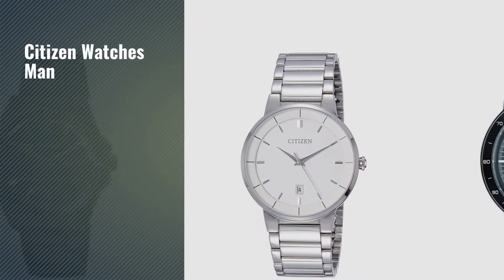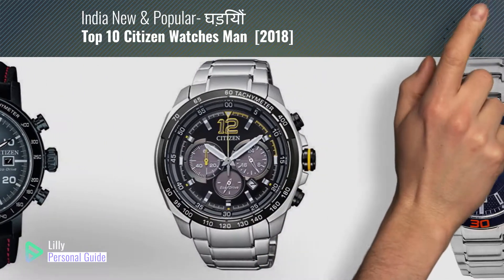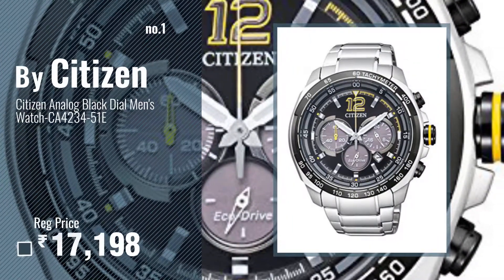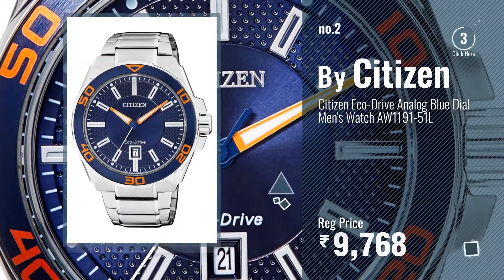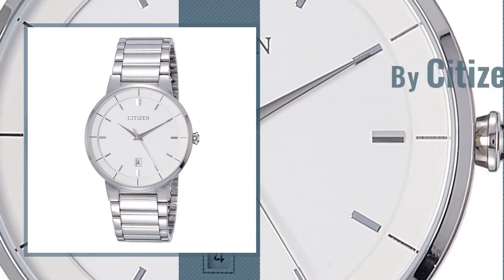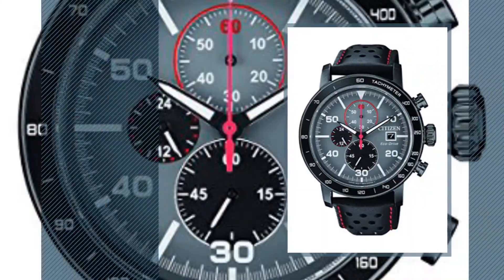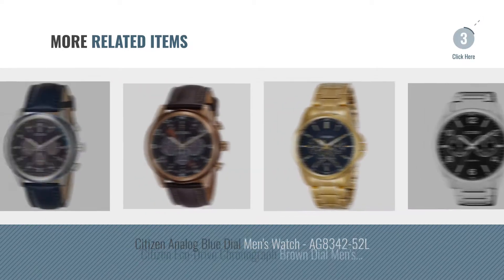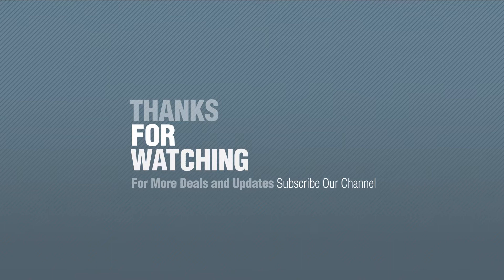Top 10 Citizen Watches Man [2018]: Citizen Analog Black Dial Men's Watch-CA4234-51E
Top 10 Citizen Watches Man [2018]: Citizen Analog Black Dial Mens Watch-CA4234-51E
For More great citizen watches man Just Click this link.
 घड़ियों

Citizen Analog Black Dial Mens Watch-CA4234-51E Black Dial Mens Watch CA4234 51E

Citizen Eco-Drive Analog Blue Dial Mens Watch AW1191-51L Analog Blue Dial Mens Watch AW1191 51L

Citizen Eco-Drive Analog Black Dial Mens Watch - AW0035-51E Analog Black Dial Mens Watch AW0035 51E

Citizen Analog White Dial Mens Watch - BI5010-59A White Dial Mens Watch BI5010 59A

Citizen Chronograph Black Dial Mens Watch-CA0645-15H Chronograph Black Dial Mens Watch CA0645 15H

Citizen Eco-Drive Analog Black Dial Mens Watch - AO9020-50E Analog Black Dial Mens Watch AO9020 50E

Citizen Analog Blue Dial Mens Watch - AG8342-52L Blue Dial Mens Watch AG8342 52L

Citizen Eco-Drive Chronograph Brown Dial Mens Watch - CA4037-01W Chronograph Brown Dial Mens Watch CA4037 01W

Citizen Chronograph Blue Dial Mens Watch - CA4031-07L Chronograph Blue Dial Mens Watch CA4031 07L

Citizen Analog Black Dial Mens Watch - BI5012-53E Black Dial Mens Watch BI5012 53E

Try also: CitizenAnalog, CitizenEco-drive,